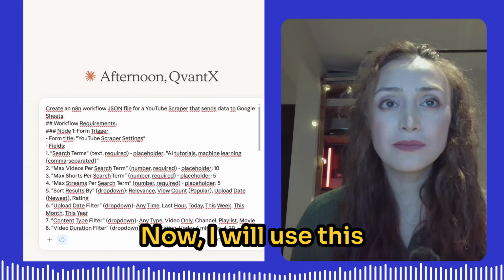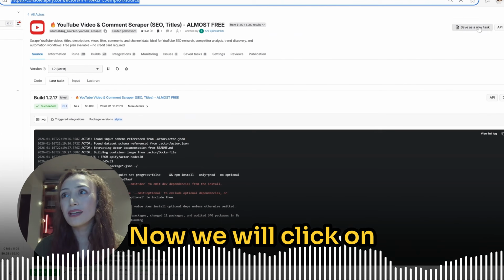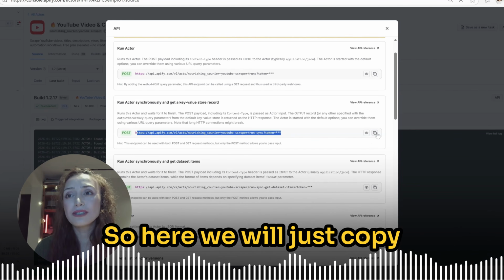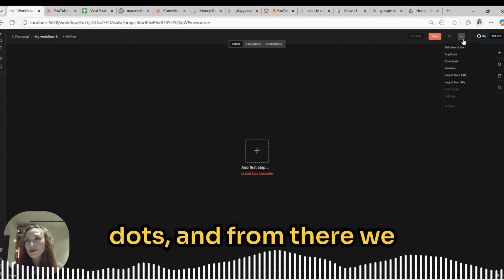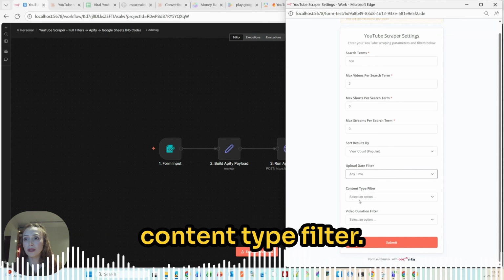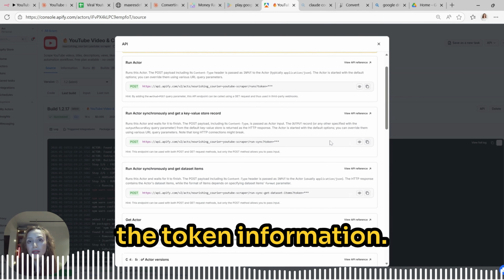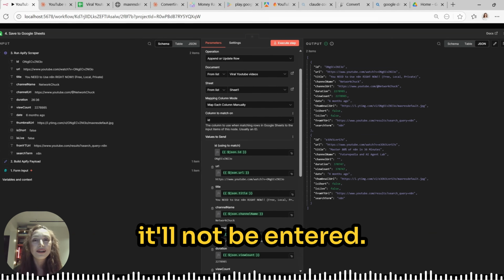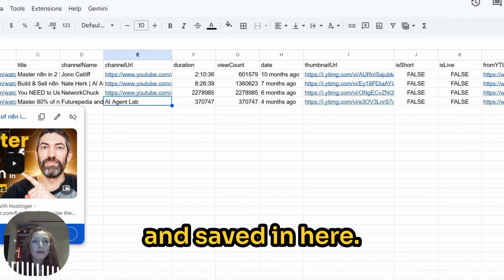I Built a Full n8n Workflow in Minutes Using Claude AI (FREE TOOLS)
In this tutorial, I show you how to create a FREE YouTube scraper using n8n, AI, and Apify — and automatically save results to Google Sheets.

You’ll learn how to:
✔ Create an n8n workflow using AI
✔ Scrape YouTube videos & comments
✔ Use Apify with $5 free monthly credits
✔ Store YouTube data in Google Sheets
✔ Avoid duplicates automatically

This setup is perfect for:
• Content research
• YouTube growth
• Lead generation
• Competitor analysis
• Automation beginners

💡 Tools used:
– n8n (self-hosted & cloud)
– Apify YouTube Scraper
– Google Sheets
– AI-generated workflows

🎁 FREE n8n workflow:
Like this video and comment “n8n” to get the workflow for free.

📌 Hosting n8n locally?